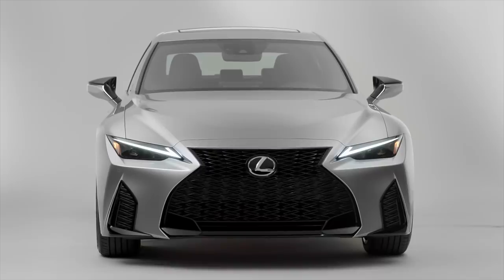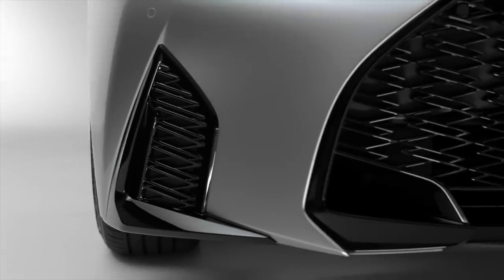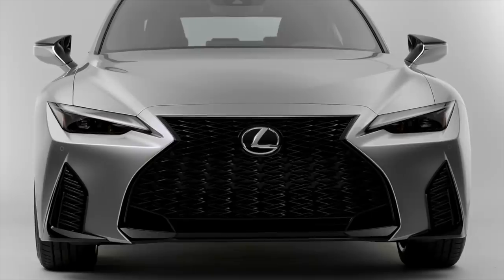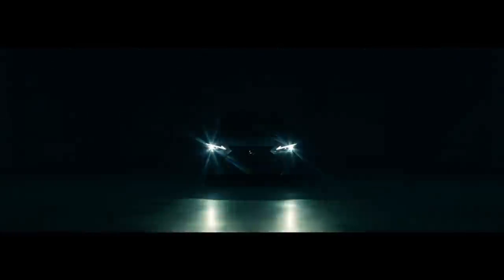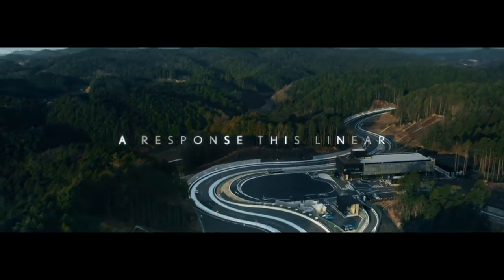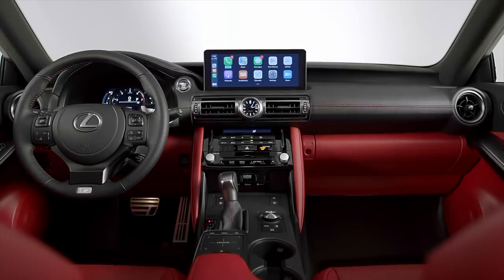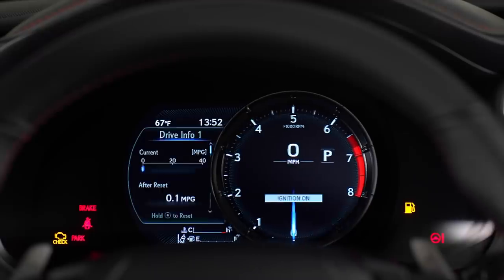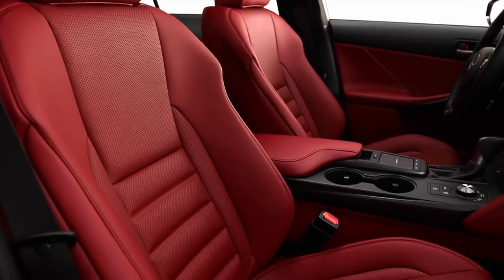2021 Lexus IS: First Look (New Details)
Lexus brings the IS sedan back for a new generation with updated looks and improved technology. What we want to know is will this design update be enough to keep buyers interested? Or did Lexus not improve the IS enough to keep it fresh against competitors like the BMW 3 Series, Mercedes-Benz C-Class, and Audi A4?